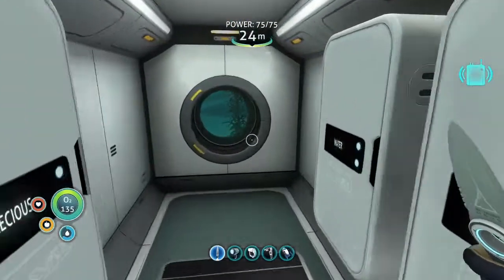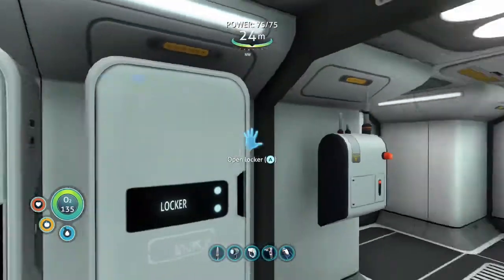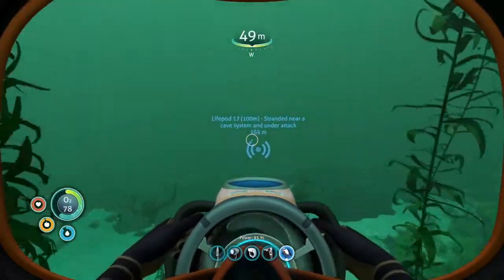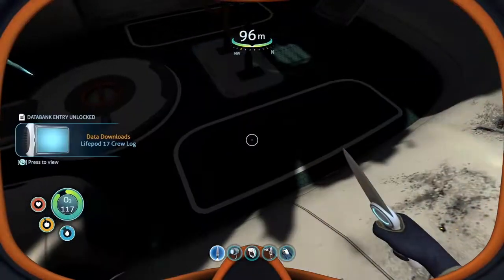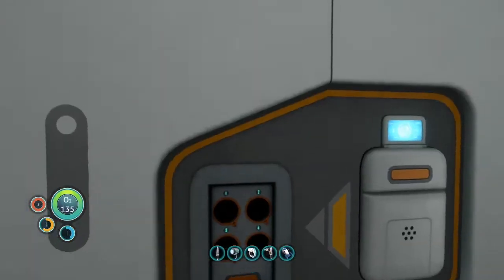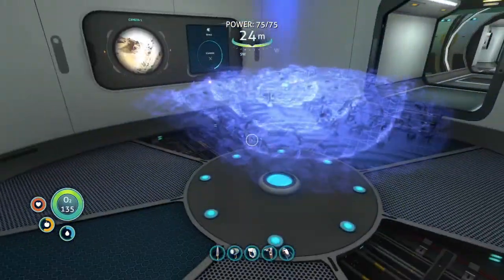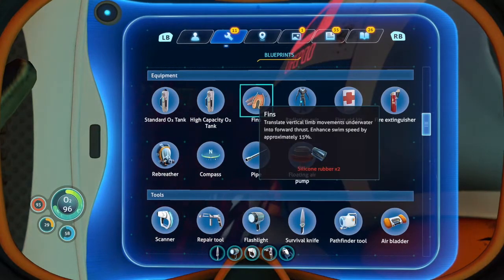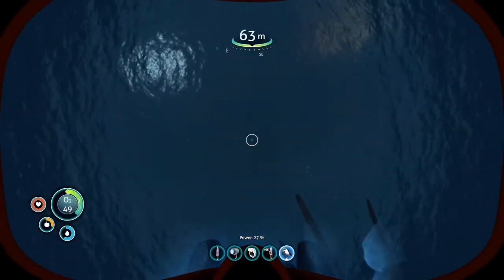BUILDING A SCANNER ROOM!! Subnautica #3